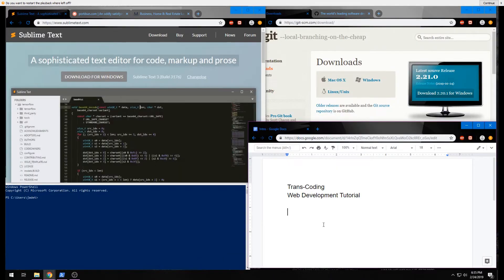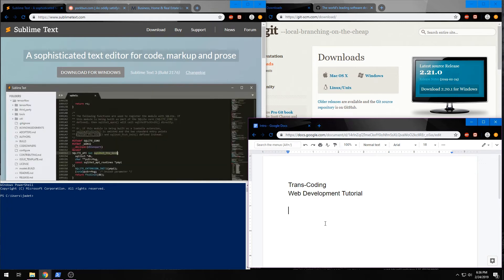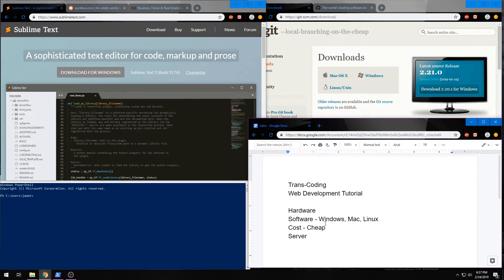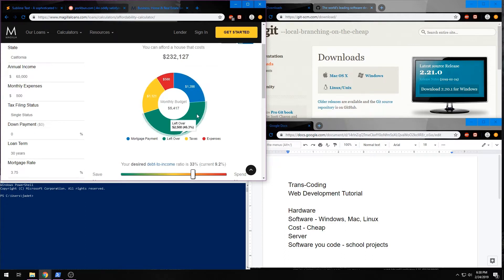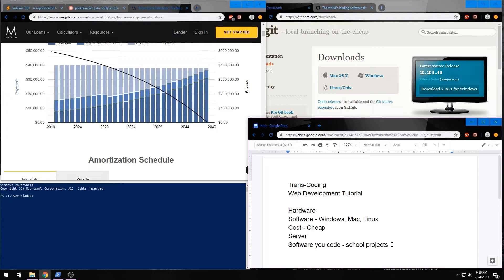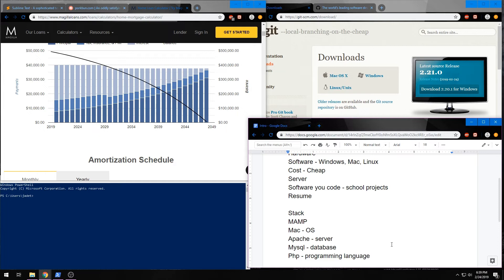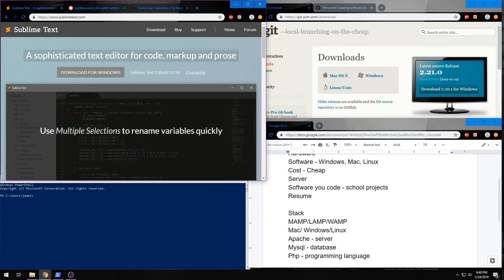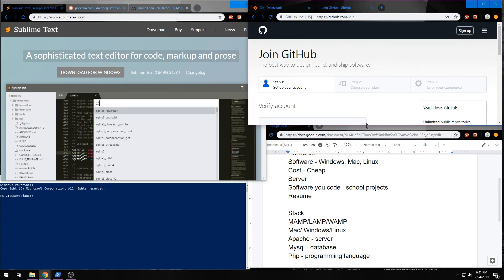Intro Episode: Why THIS Web Dev Series?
Let Jade and Trans-Coding.com provide a new outlook on web development. This is a brief overview of why I am starting this series.